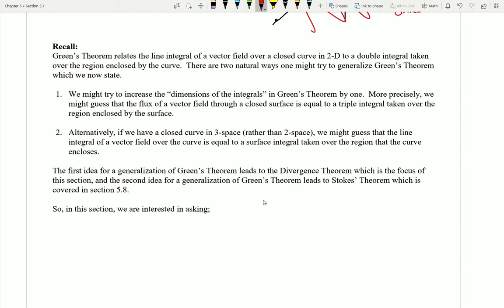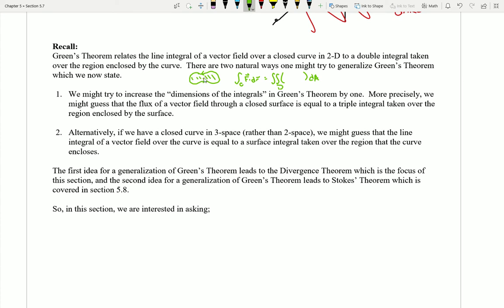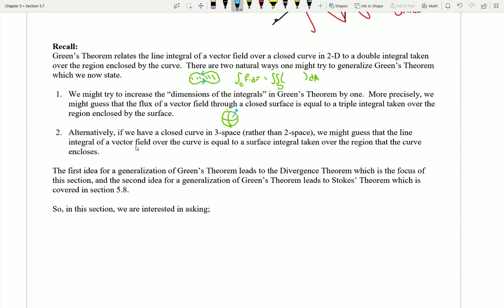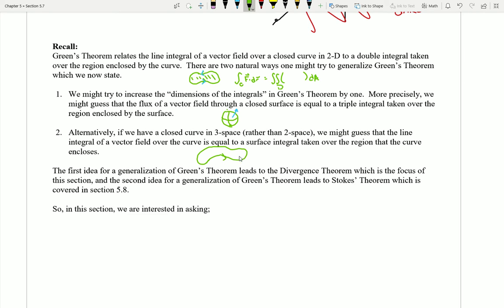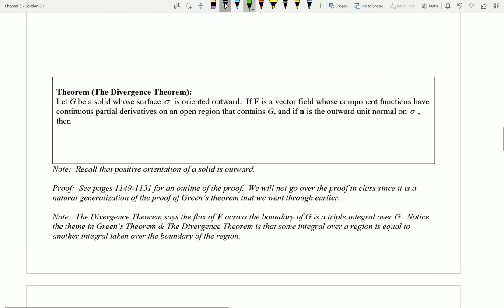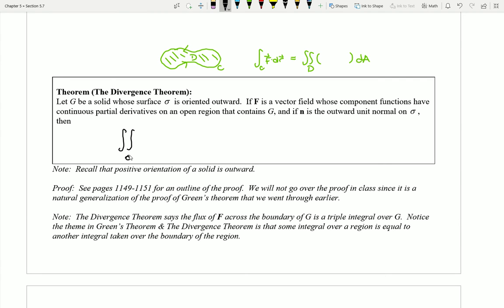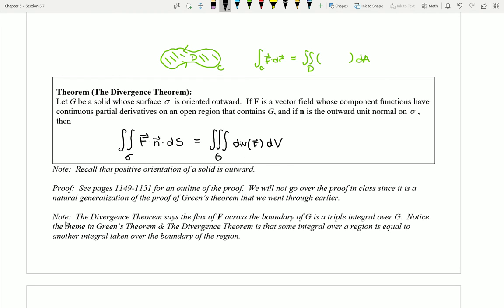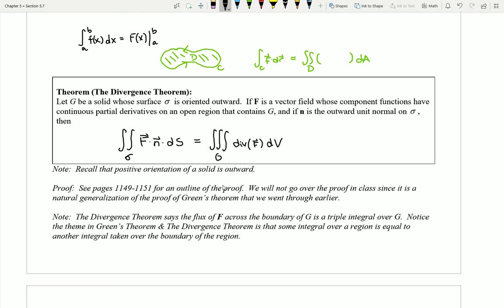5.7 Recall & Theorem